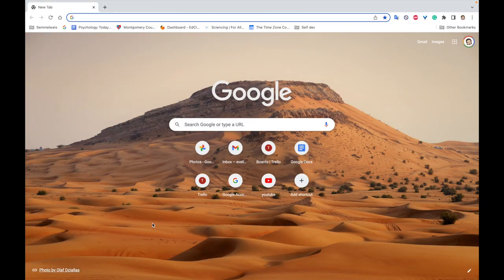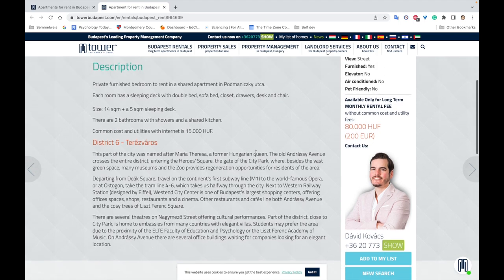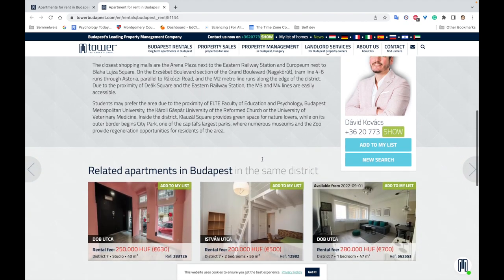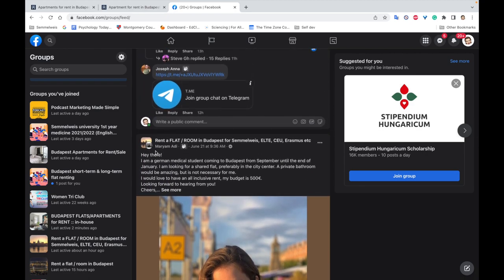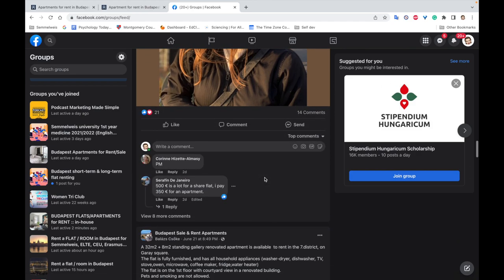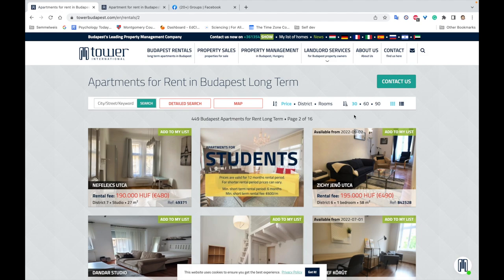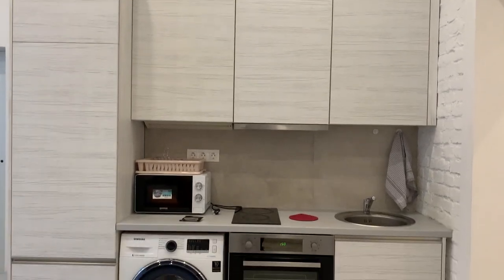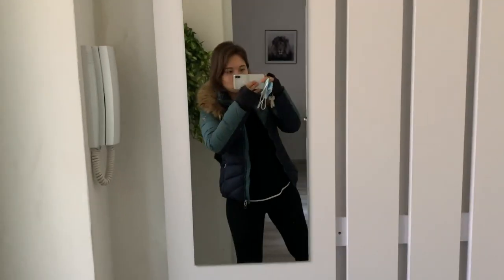Apartment Search in Budapest 🇭🇺 (for students)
❤️Hi guys, I am finally done with all of my exams and ready to share a new video with you. ❤️

Also, I am now done with my 1st Year in Medical School (with a tiny exception of one subject). 😁

Many of you are struggling with finding apartments as incoming students, so I decided to make a video about how I found my apartment.

I am also very open to feedback and critique, so don't be shy ☺️ .

For those who are just joining my YouTube channel, my name is Evelina and I am a first year Medical Student at Semmelweis University in Hungary, Budapest. I am sharing my journey through medical school and also tips for studying, self-growth, and motivation.

[One Step In The Desert is a representation of my life and its multiple unforeseen circumstances. I say that I am “one step in the desert” because life is full of surprises but you are always on the road that may have low visibility conditions and hardships. One Step in The Desert is my path, the one I am still to discover. Join me in my journey through the desert of life.]